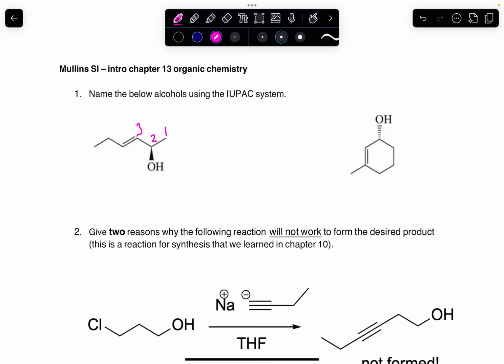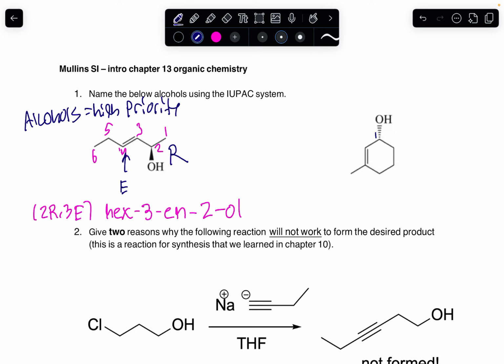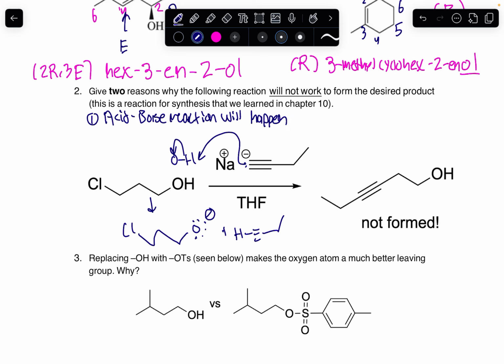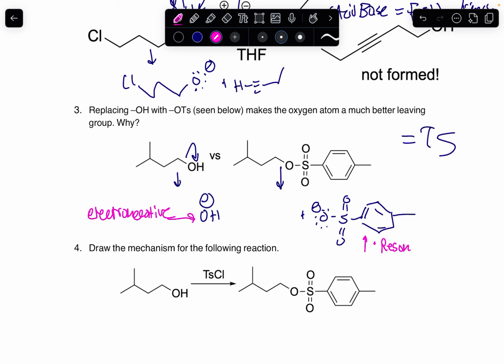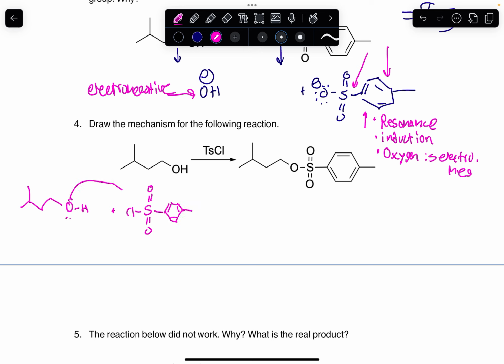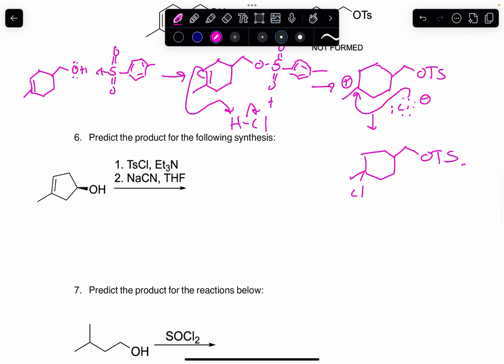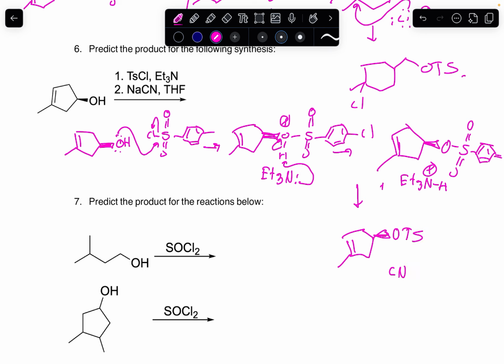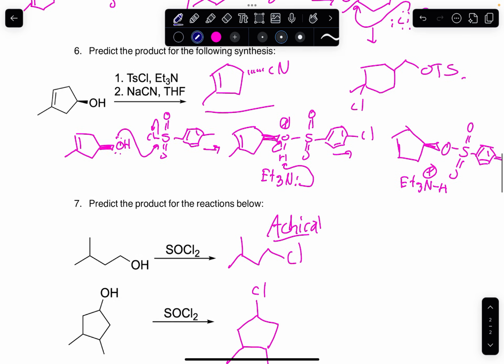SI 12/1 chapter 13 intro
chemistry is fun